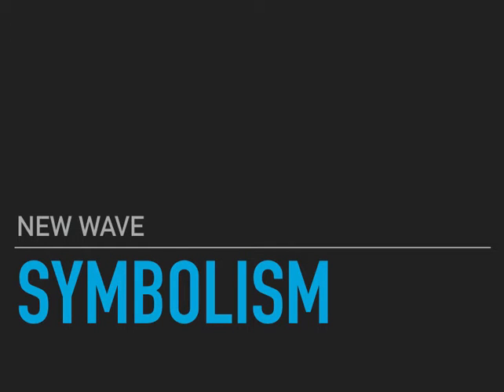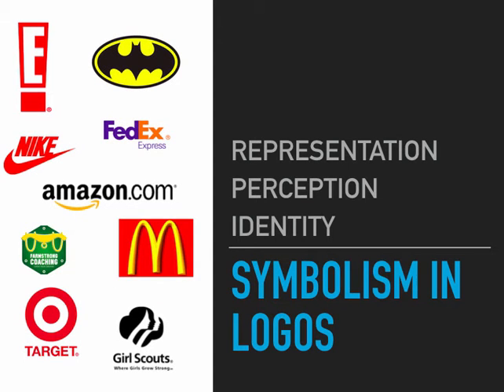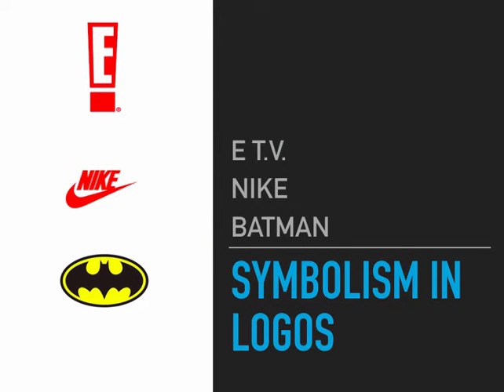Symbolism in Marketing